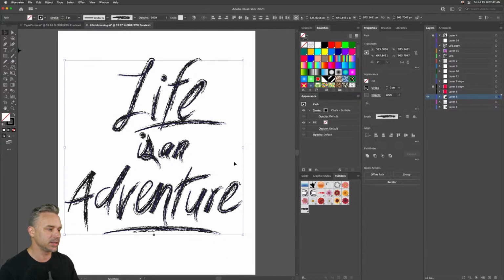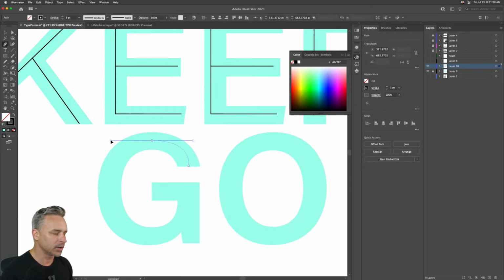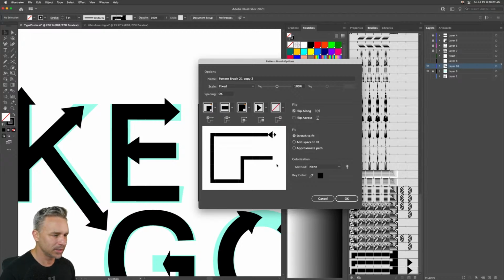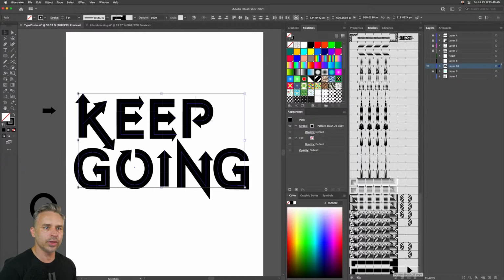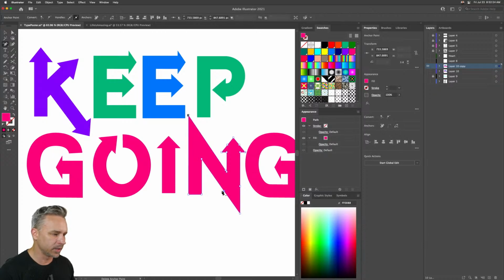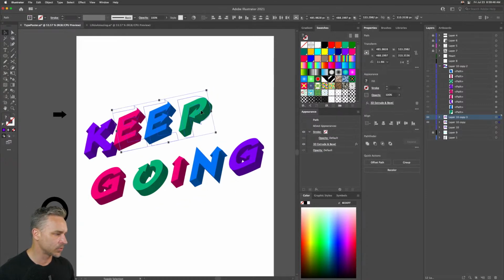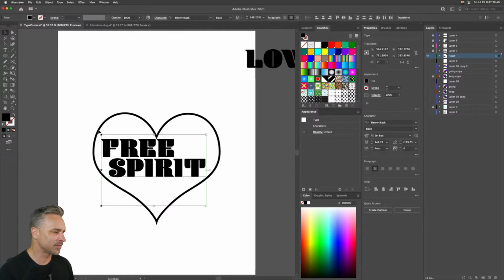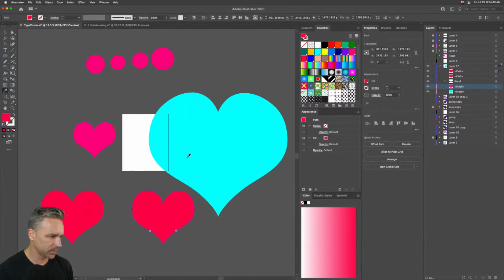Typographic Poster Part 2!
Creating a typographic poster in Illustrator.